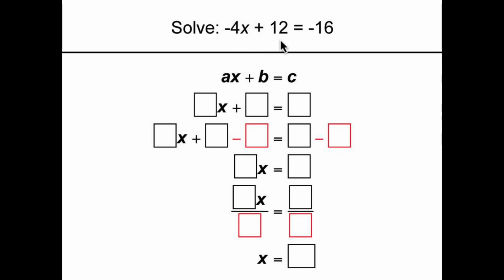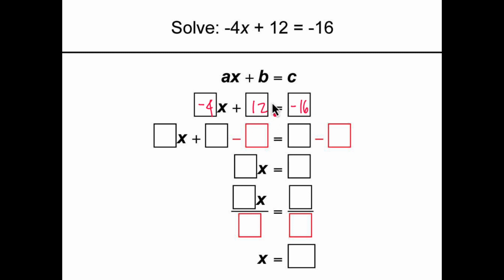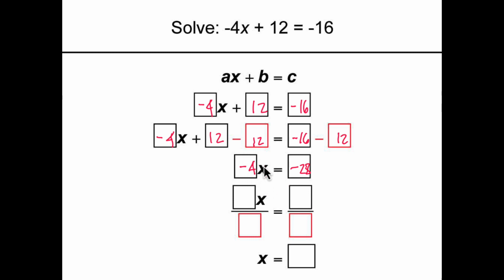Video Tutorial: Solving Two-Step Equations: Example 4